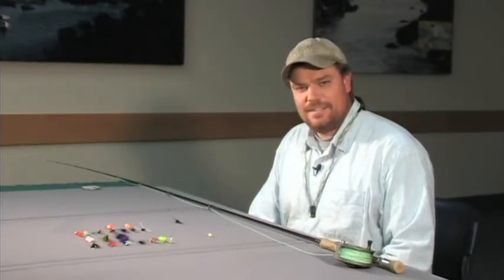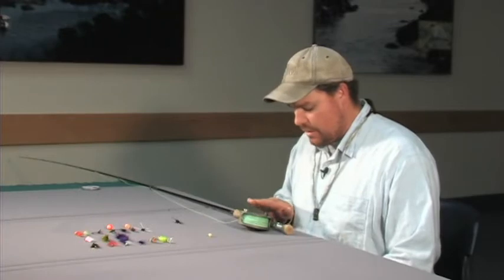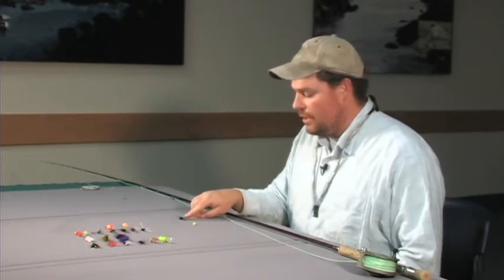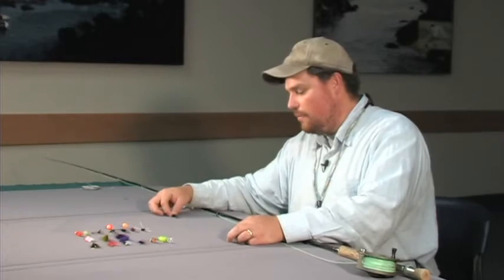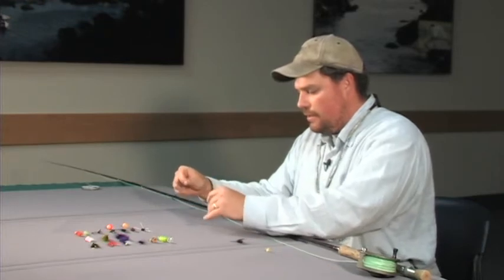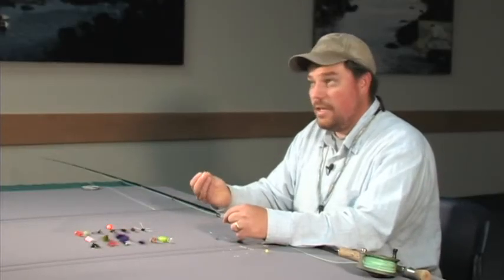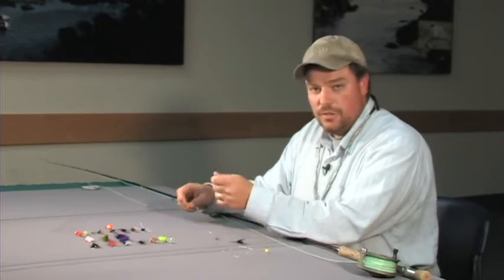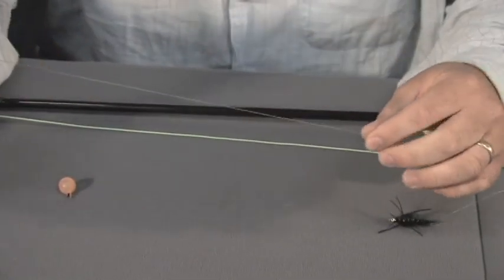Why I Love (and guide fishing trips on) the Meramec River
vSteelhead Fishing - Fly Fishing Setup
Fly Fishing The projet of Thailand, Golden-ThaiMahseer 108
ah, ah this fighting fish is one big rainbow trout Philippines fishing Pinoy angler
Mayfly fishing on the River Test.mov
SNAG FISHING. ILLINOIS RIVER USA
Bobber 'n Jig Steelhead Fishing on the Clearwater River
Bait casting reels VS Spinning reels-Surf Fishing
Steelhead Fishing - Basic Steelhead Gear

Fly Fishing Setup, steelhead fishing, Idaho, how to, getting started, Matt Corsi, fly fishing for steelhead
Chiang, Mai, Fly, Fishing, on, Vimeo, Thailand (Country), Fly Fishing (Sport), Michigan, Outdoor Sports, Lake, Detroit, Catch, War, Rapids, City, Bass, Trout...
YouTube editor, Fishing, Chicago, Lake, Michigan, Illinois, Lake Michigan (Lake), Wisconsin, Fly, Madison, Milwaukee, Catch, Park, River, Bass, Trout, Salmon...
Bobber 'n Jig, bobber and jig fishing, steelhead fishing, steelhead, i fish idaho, how to, Idaho, Clearwater River
fishing, surf, spinning, reels, baitcasters
Ed Buettner, steelhead fishing, how to, ifishidaho, steelhead, Idaho
Missouri, Meramec, Maramec, Spring, River, trout, rainbow, brown, fishing, fly, outdoors, hunter, Walt, Fulps

Here's the basic fly fishing set up to start fishing for steelhead.
I caught this large rainbow trout and one of the four fishermen asked me, "Is that a trout?" I thought it was a brownie, but it's a rainbow trout. And you co...
Mayfly is alway seen as the cream of dry fly fishing and the Test one of the best rives in the England. See how Tim's Detached-Body Mayfly and Tim's B&B work...
Joe Dupont runs through the basics of fishing for steelhead using a bobber 'n jig set up on the banks of the Clearwater River.
The contoversy of bait casters VS spinning reels used for surf fishing
Never been steelhead fishing? Watch this video to learn what kind of gear you will need.
Video from a solo fishing trip on June 22, 2012. The Meramec has a checkered reputation, i.e. not enough fish, not enough big fish, tough fish, etc. That sui...